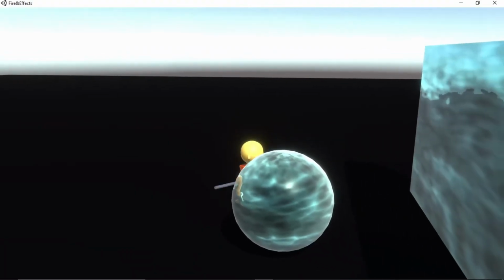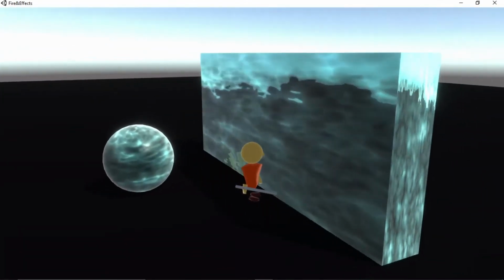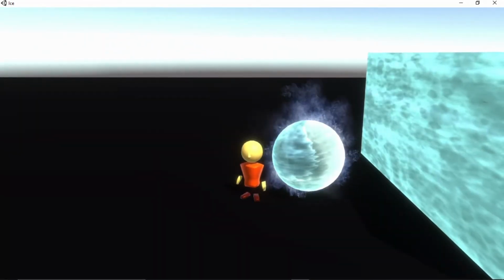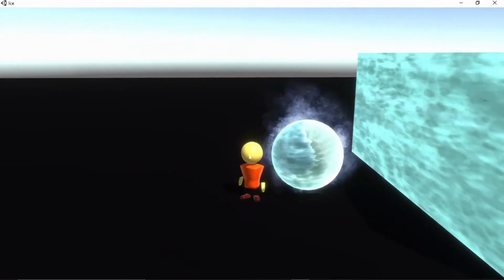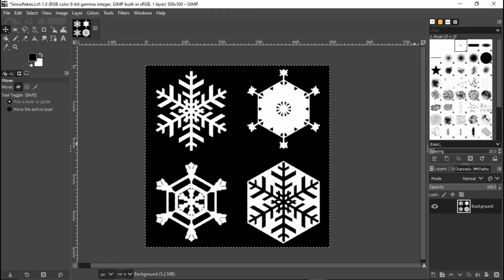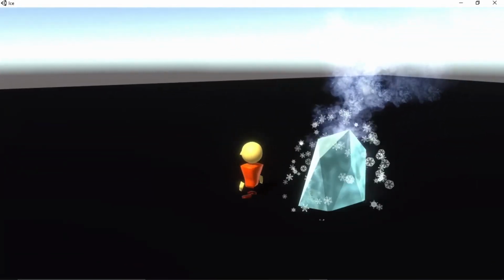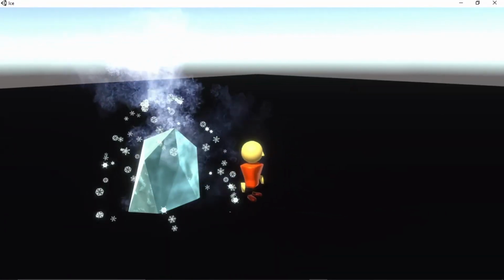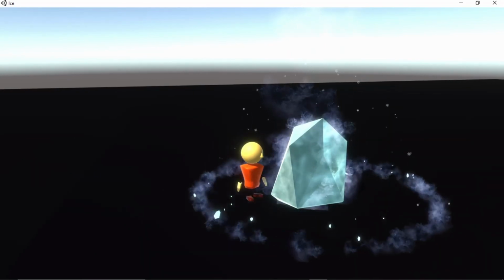Ice Shaders, Snow Particles and Falling Icicles - Unity Game Development - WIP Wednesday 30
Welcome back to another Work In Progress (WIP) Wednesday!  I am designing a fantasy video game, and these videos are designed to show the process of creating a video game in Unity.  I'll describe where I'm at in the game development process, what I'm working on currently, and show some of the features as they're being developed.
In this week's video, I've been creating ice shaders and falling icicles, with a shock wave effect.

The first thing I looked at was how to create a shader which would give materials the appearance of ice.  Luckily for me, there were a number of useful tutorials on YouTube which I was able make use of.
The first shader had a fantastic appearance of ice, aided by the use of light refraction.  However, when in front of the ice, the reflection shown is the wrong side of the character.
The second shader also gave a nice ice effect.  However, I think it has a appearance better suited to glass or crystals, so I may use it for those purposes.
The last shader gives the appearance of a much thicker piece of ice.
This is the one I feel had the closest look.  It can be horrendously bright at certain angles though, so I'm going to have to play around with the settings a bit to get something that is better to look at.

Next, I wanted to have vapour coming off of the ice, so I added a particle system to the surface of this sphere.  I altered the transparency of the particles, so that it would look like the vapours were dissipating. I believe I achieved a nice effect with this.

In a particular section of the game, I plan on having icicles falling from above, some of which can track your position.  This required the vapours to follow the movement of the icicle through the air, and also when it ultimately falls.  I then began work on creating a shock wave effect for when the icicle hits the ground.

Firstly, I created a few snowflake images and collated them on a sprite sheet.  This was used to select any one of these at random to be released on impact.  The result gives this nice snowflake burst.
Next, for a shock wave, I used the same vapour particles, but expelled them in a circle around the impact site.  Then I added a burst of small ice shards, as though they broke off from the force of impact.
For the final touch, I added a component which generates impulses when a collision takes place.  This creates this epic camera shake effect, so it really feels like something heavy has fallen.

Timestamps:
0:00 - Intro
0:09 - Using ice shaders
1:00 - Ice vapour
1:16 - Icicle drop and particle bursts
2:23 - Outro